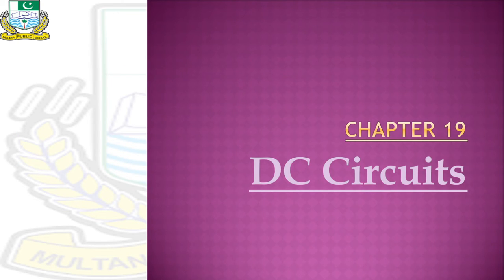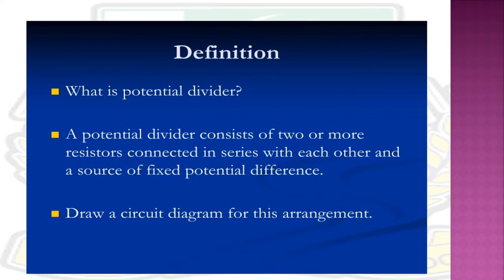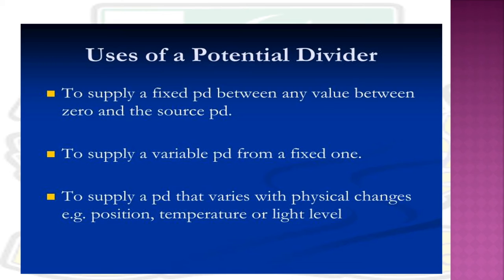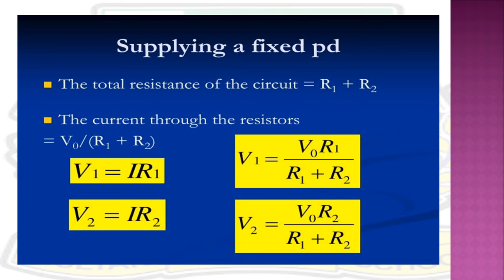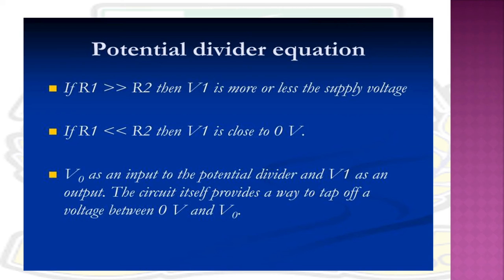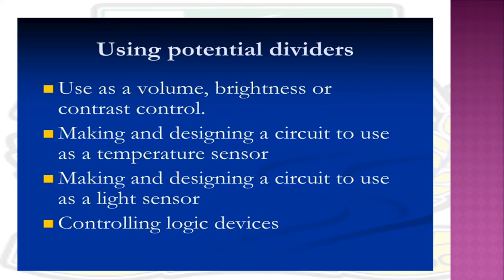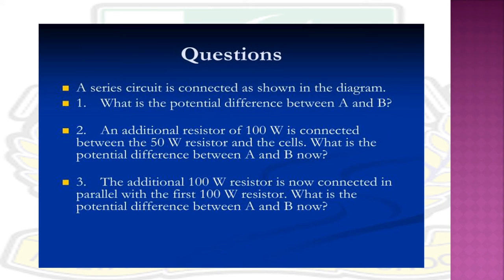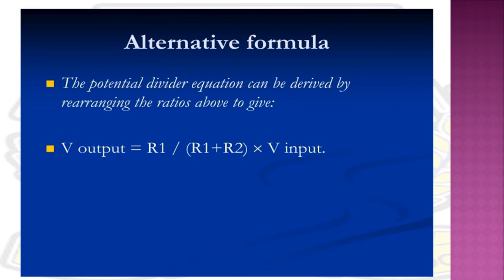O level 10th Physics. DC Circuits Lecture No 1 by Ms Mariam Rafique